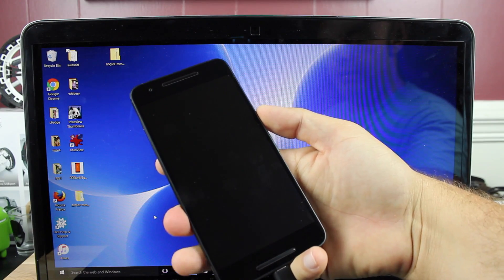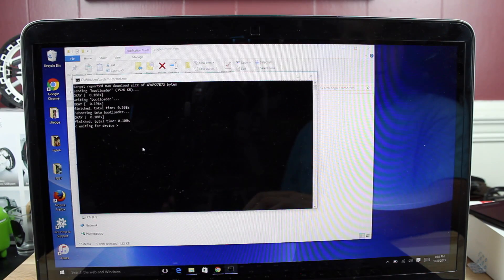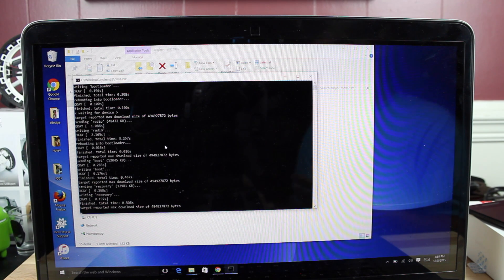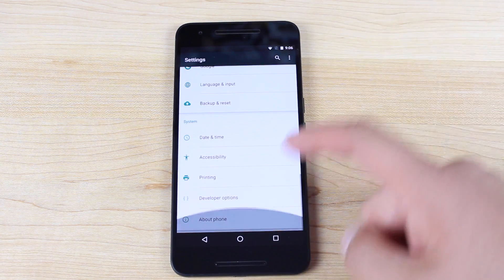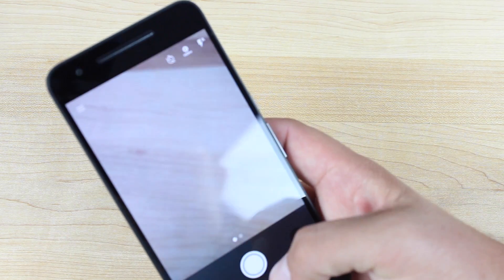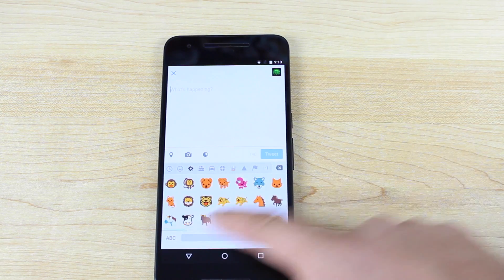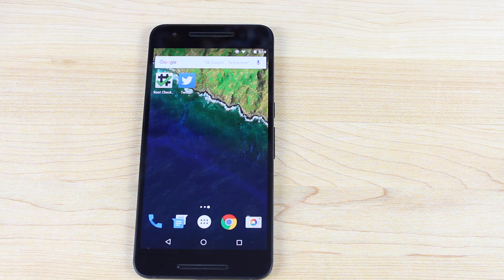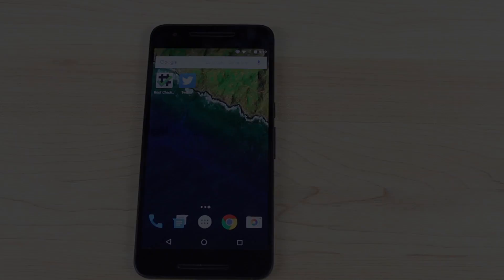How To Install Official Android 6.0.1 Marshmallow Without Wiping Data!